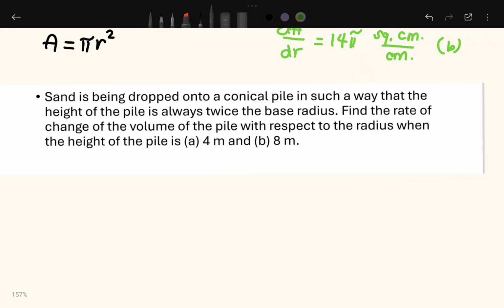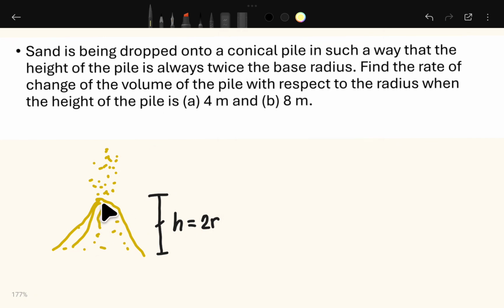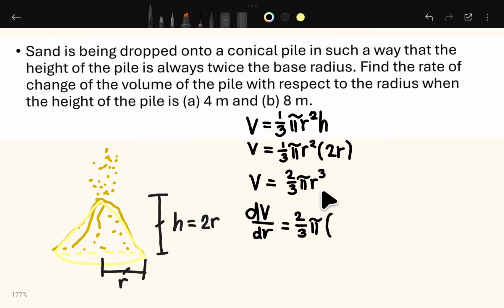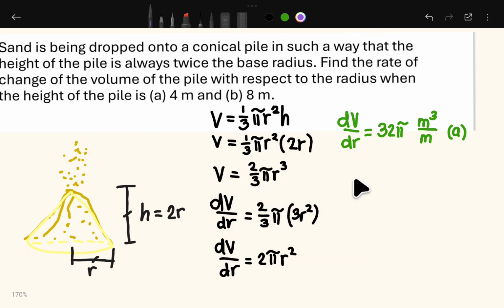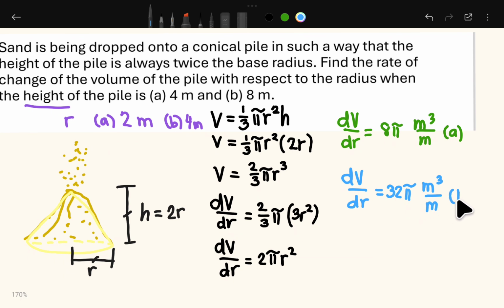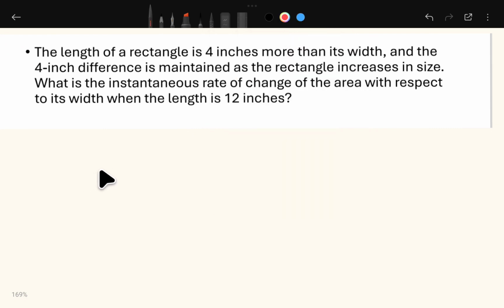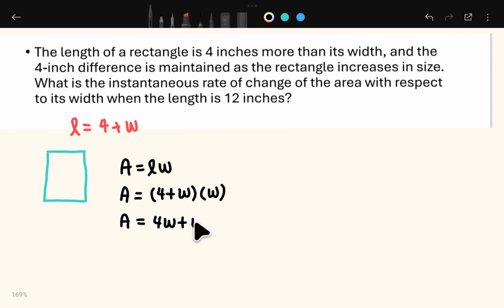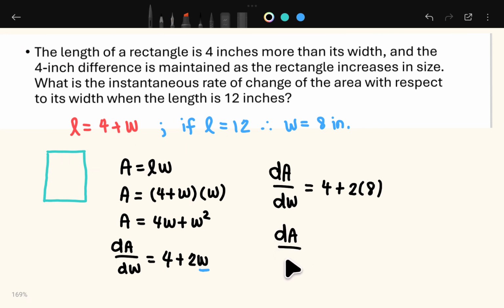Applications of Derivatives - Rate of Change